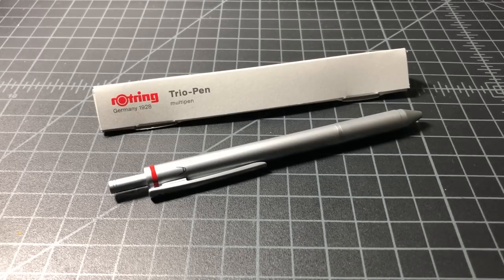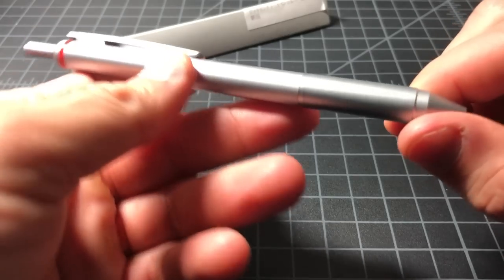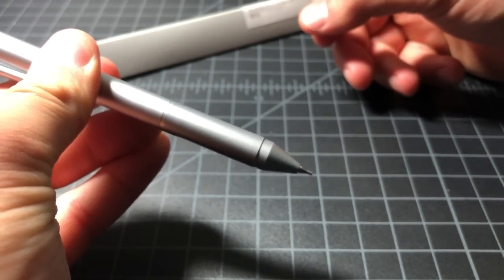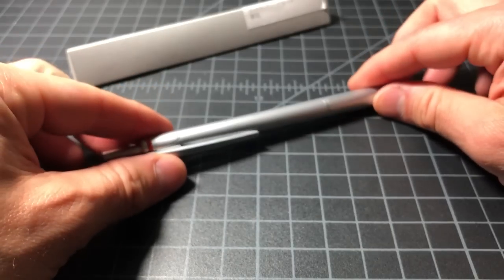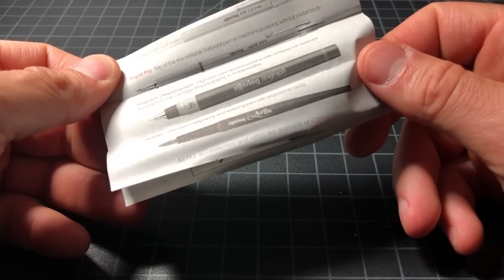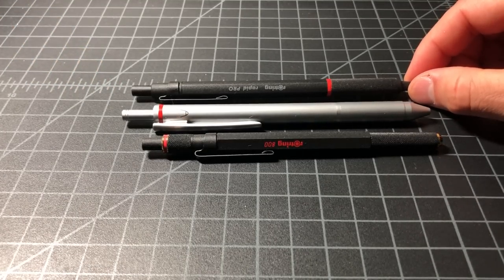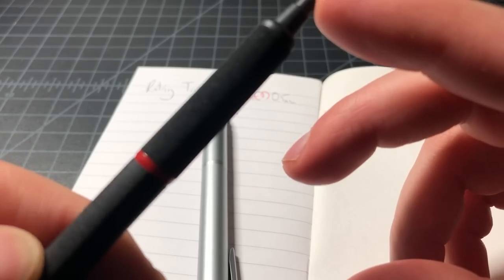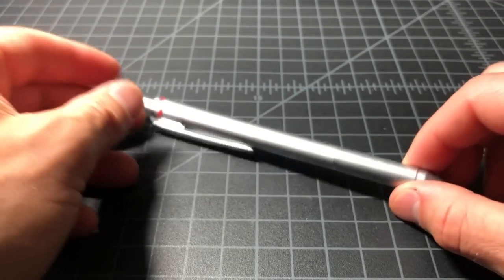Rotring Trio Multipen Review - Son of The Rotring Newton Trio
This is a quick review of the Rotring Trio Multipen This is a direct descendent of the Rotring Newton Trio which I reviewed a while back . The new Trio isn't rare, it sells for $30, and it's made in Japan, not German. It's slicker than the old one but it's bland and sterile. It's a fine pen but it's lacking in character and while it's nicely made, I don't find it very appealing.

What do you think? Like the design? Love the pen?